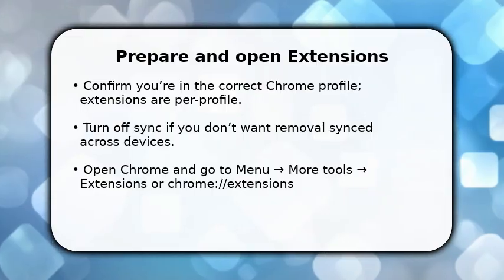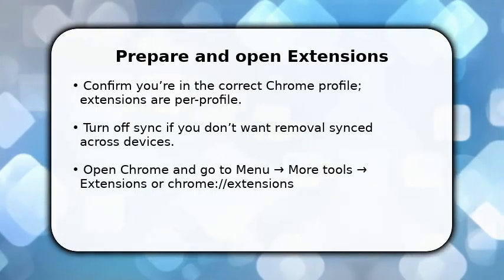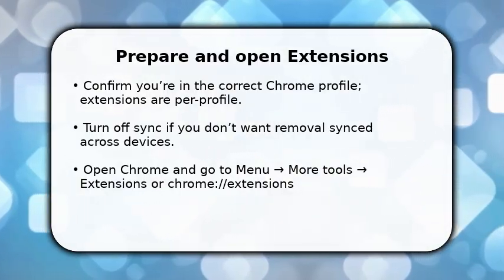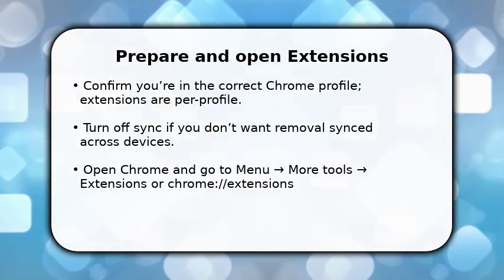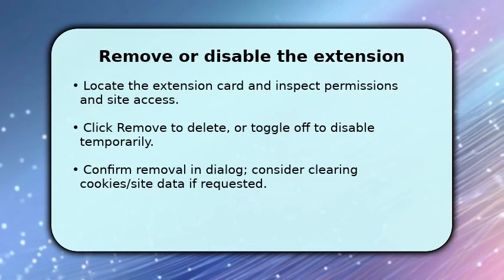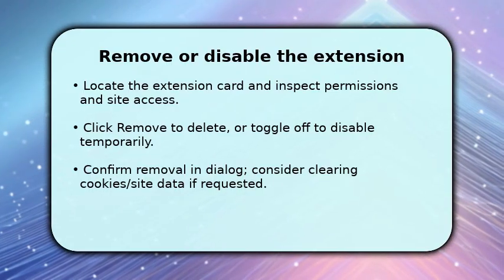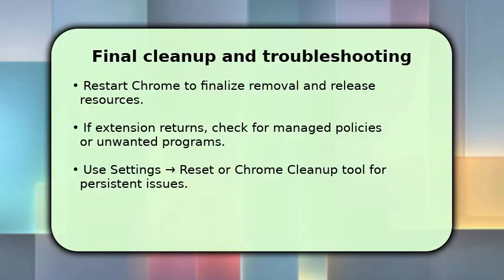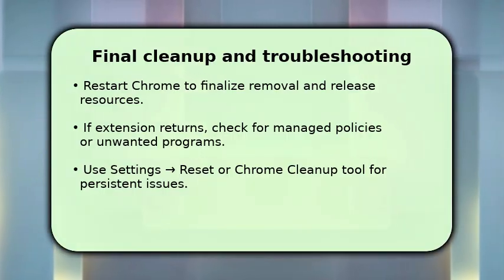How to Delete Extension from Chrome - Full Guide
Discover the step-by-step process of removing extensions from Chrome, ensuring your browsing experience is free from unwanted additions. This comprehensive guide covers all you need to know about extension management in Google's browser.

How to delete chrome extension, Remove chrome extension, Chrome Extension Deletion Guide, Manage Chrome extensions, Delete Add-ons from Chrome Browser, Clean up your Chrome tabs, Optimize browsing experience by removing add-ons, Step-by-step guide for deleting browser extensions, How to uninstall chrome extension easily, Chrome Extension Removal Process